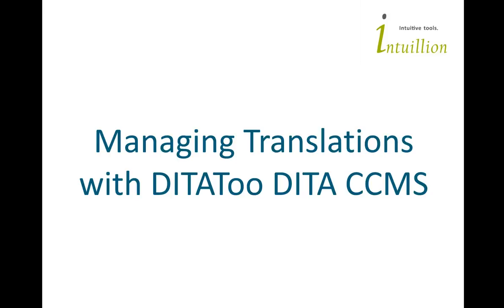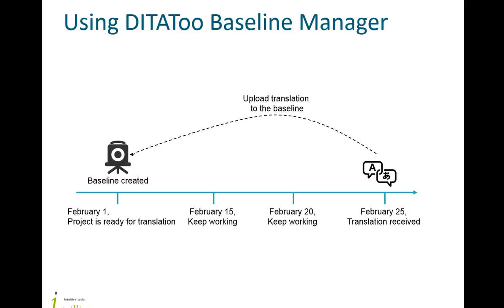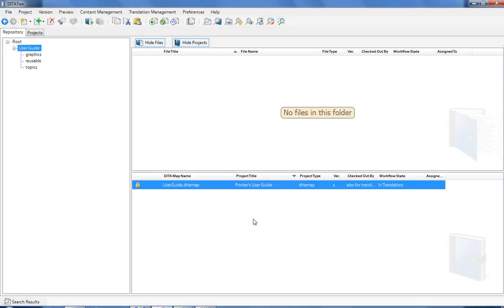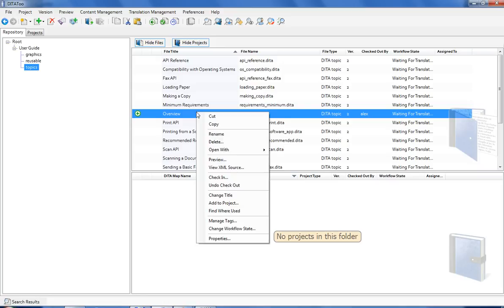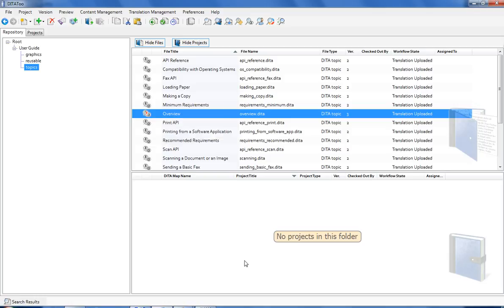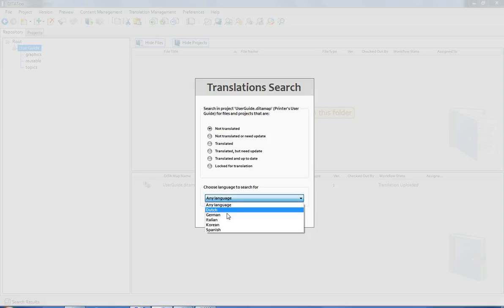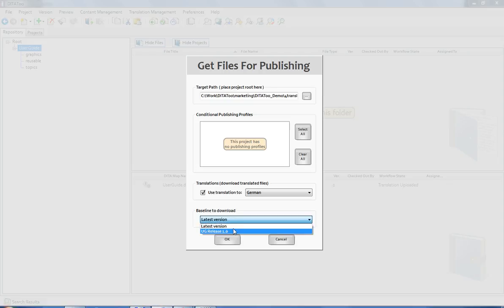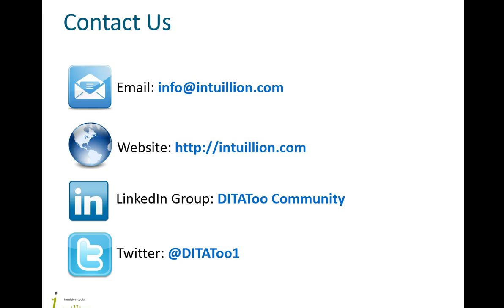DITAToo DITA CCMS Translation Management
DITAToo DITA CCMS provides translation management capabilities that allow you to:
- View to which languages content is translated
- View to which languages content still needs to be translated
- View which translations should be updated due to changes done in the content in the source language
- Search in translations
- Publish a project in any translated language
- Keep working on content in the source language while it's being translated while keeping full synchronization between source and translations
- Download a translation